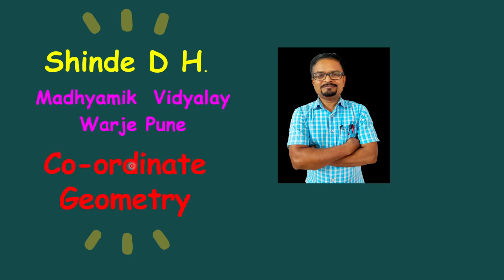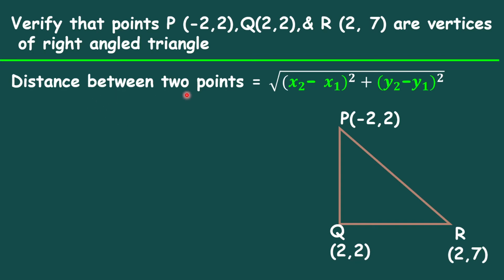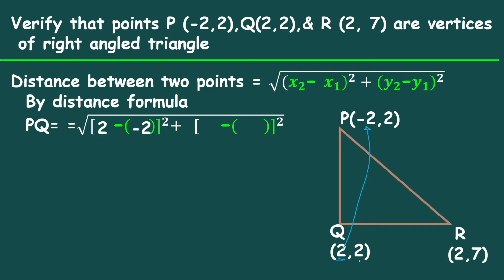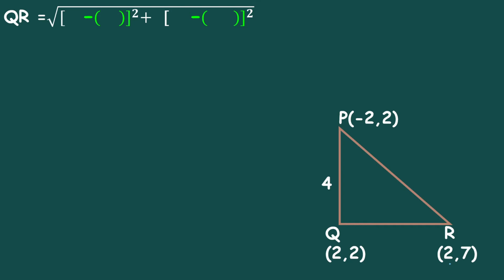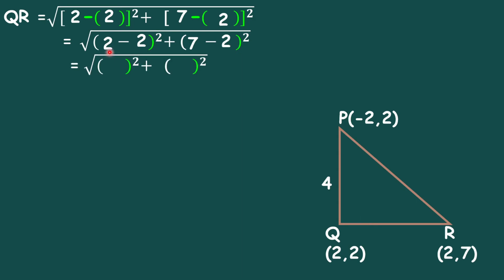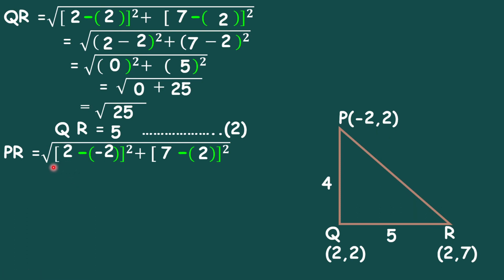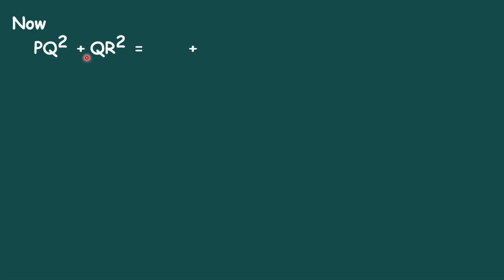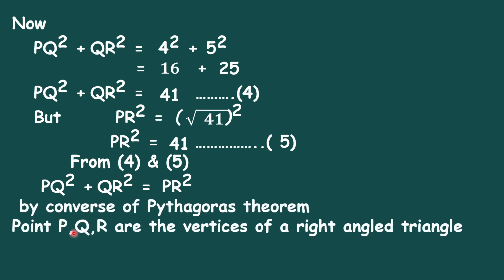co ordinate Geometry | Standard : 10 | Practice set:5.1( example no:4) |Part no:04